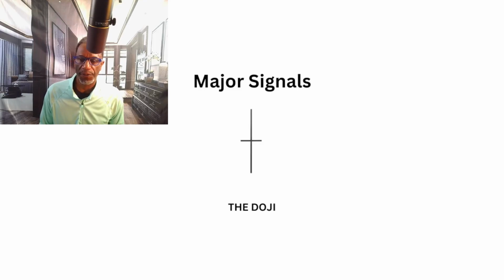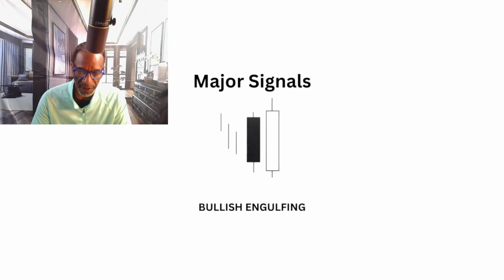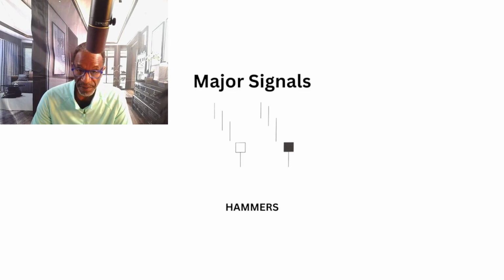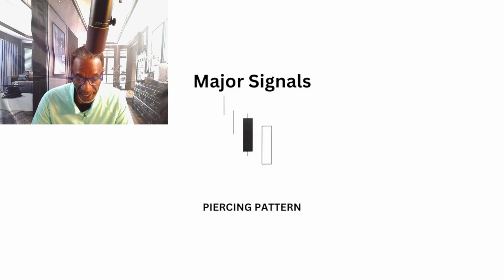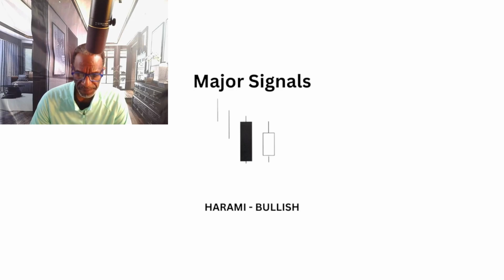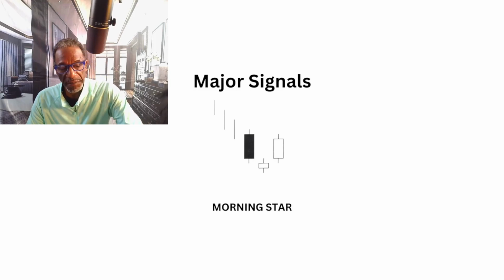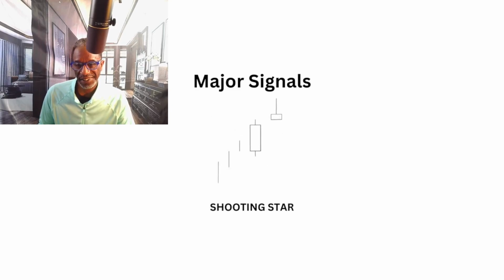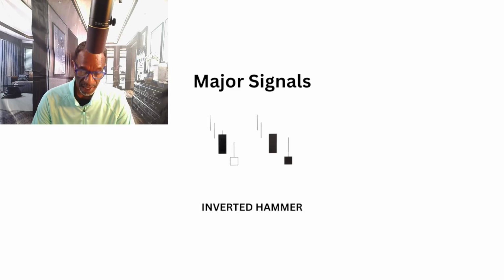Basics of Candlesticks Trading Episode 1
Become an expert Japanese Candlestick Trader! Explanations of Major Reversal and Secondary Signals. Indepth descriptions, criteria and signal enhancements. Ideal for Momentum Traders!